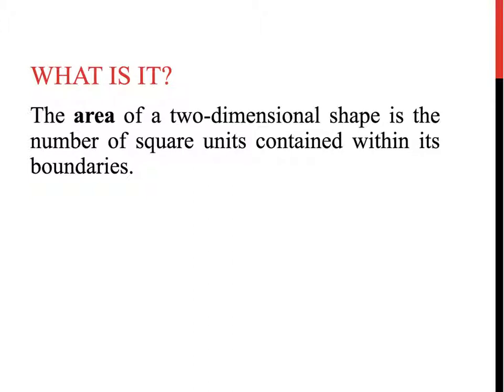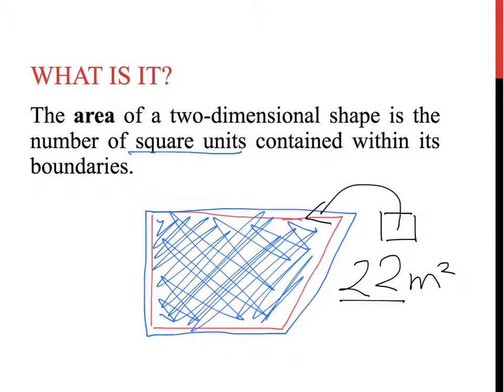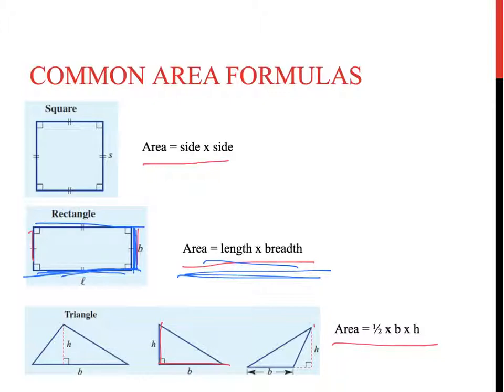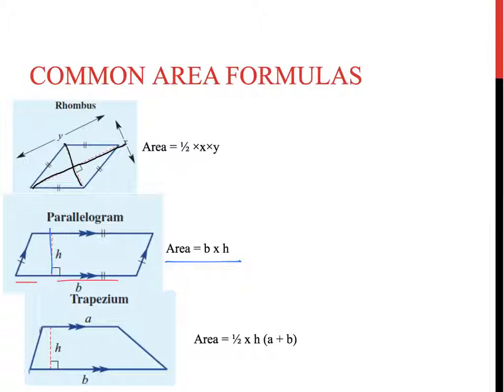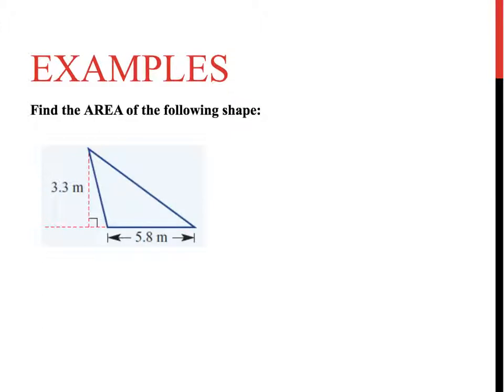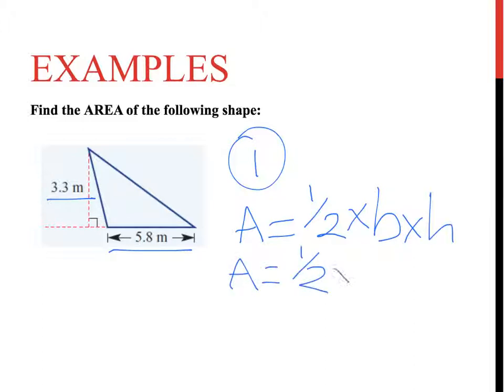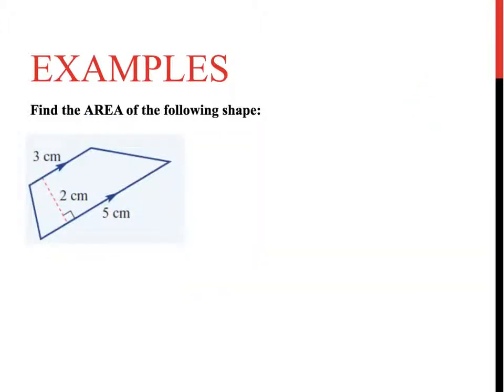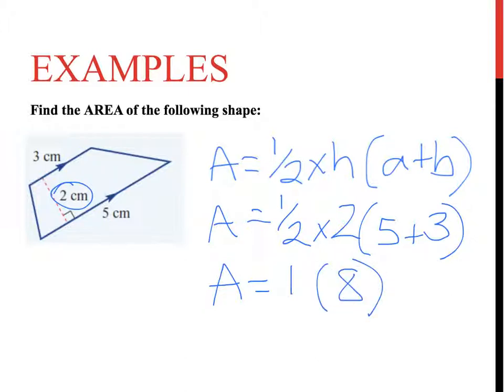Year 10: Area